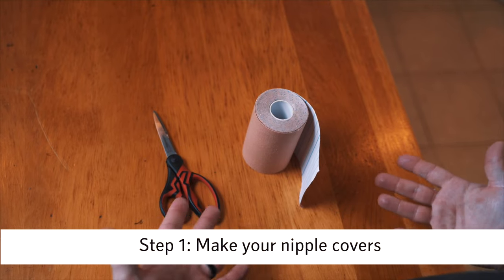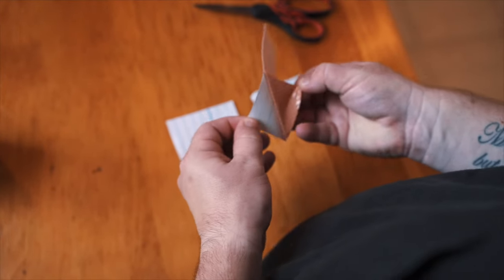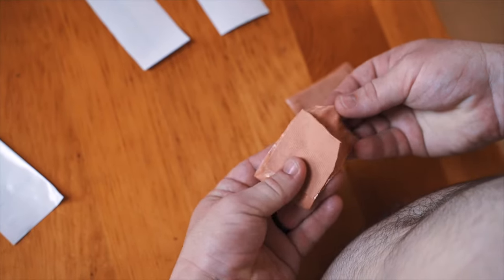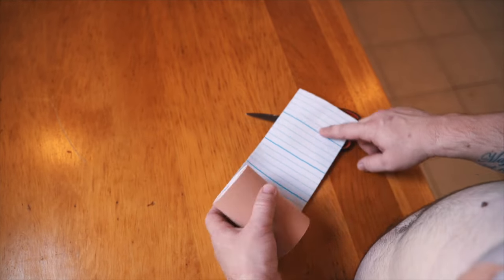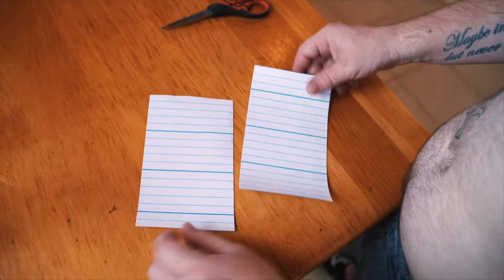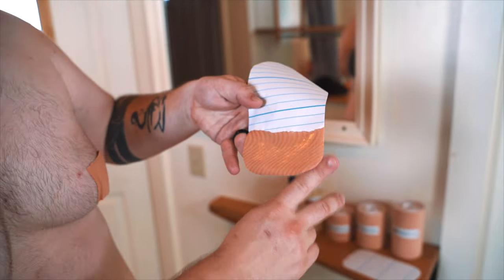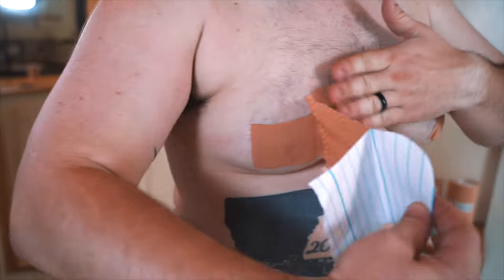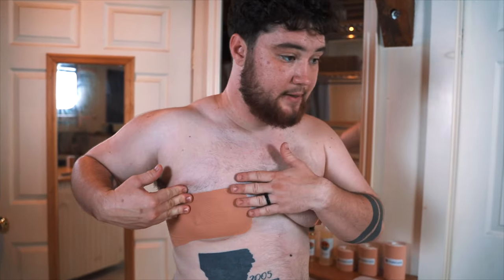NEW TransTape Application Tutorial | BEATS KT Tape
TransTape Application Tutorial | BEATS KT Tape Binding
I didn't make this video my friend Anita did! Check her work out @THEREELHOOT on IG!

TransTape is a gender-affirming, body transformation system featuring removal instructions by me, Aaron C!

While TransTape is a safe alternative to traditional binding, it is incredibly important to remove it properly. Because of its adhesive properties, oil should be used during every removal process. Follow this video for instructions or reach out to our live chat at TransTape.Life with any questions!

About: TransTape is a gender-affirming, body transformation system for trans-masculine, trans-feminine, non-binary, gender-fluid & gender non-conforming individuals who are looking for a backless and waterproof alternative to traditional binding, packing & other self-affirming uses.